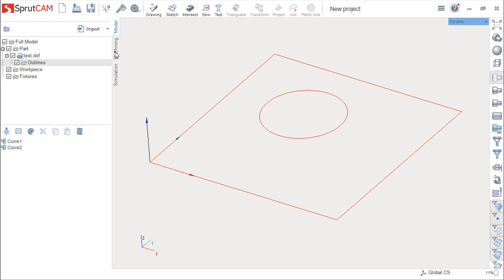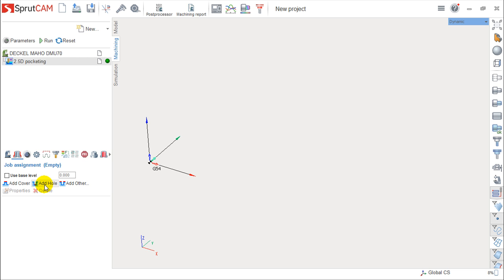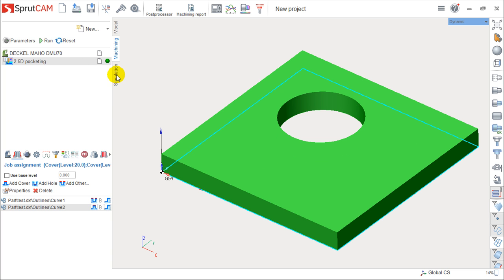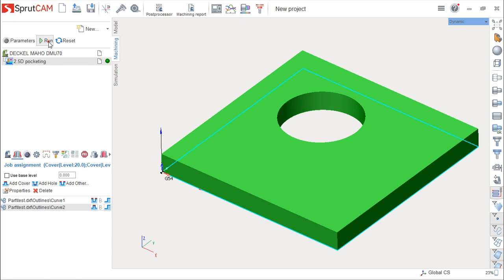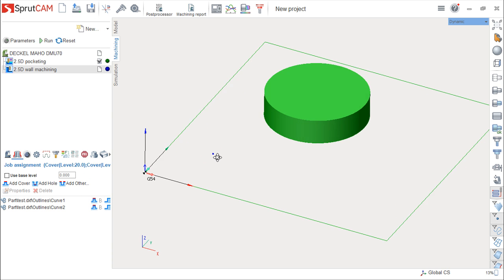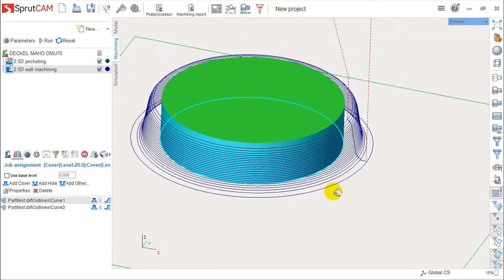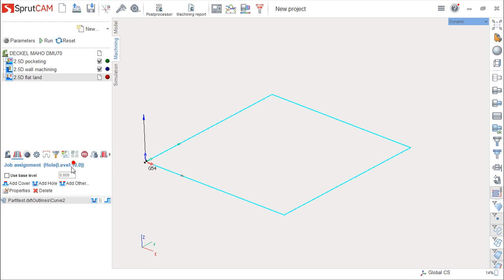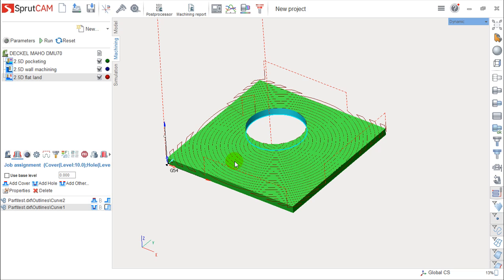SprutCAM v.12 English - Lesson 21/49 - Curve Machining